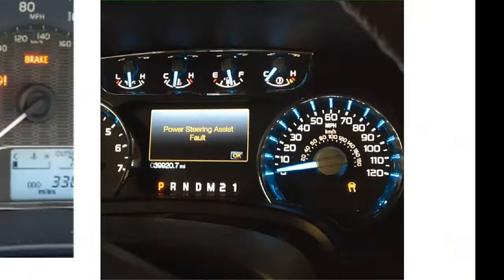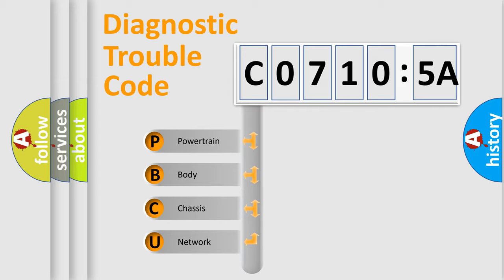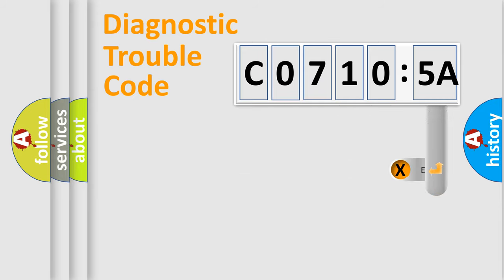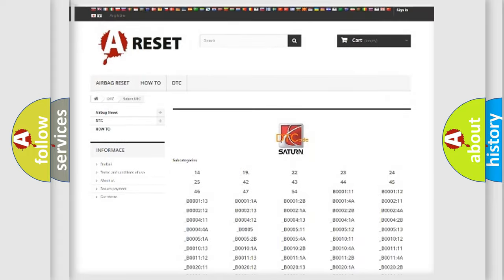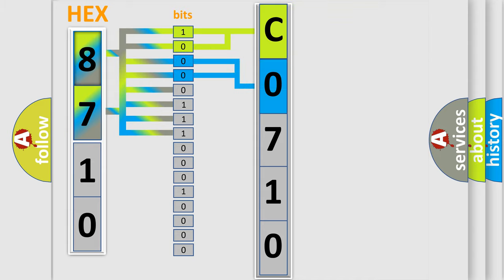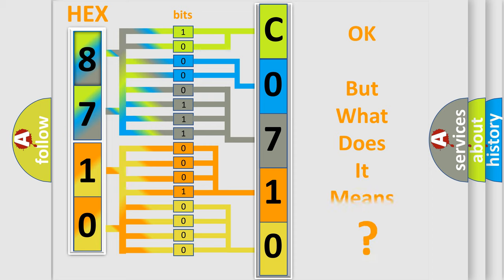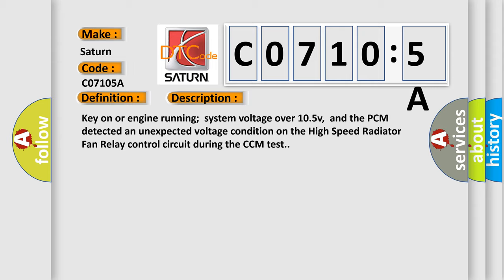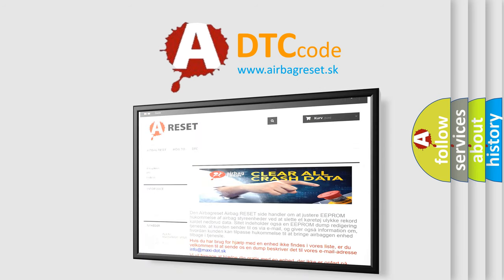DTC Saturn C0710-5A Short Explanation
Contents:
0:21 Basic DTC analysis according to OBD2 protocol standard.
1:48 Insight into programming
2:58 A diagnostically understandable description of the Diagnostic Trouble Code
3:05 Basic error definition

Make:
Saturn
Code:
C0710 5A
Definition:
High Speed Radiator Fan Relay Circuit Malfunction
Description:
Key on or engine running;system voltage over 10.5v,and the PCM detected an unexpected voltage condition on the High Speed Radiator Fan Relay control circuit during the CCM test.
Cause:
HFAN radiator relay control circuit is open or shorted to groundHFAN radiator relay power circuit is open (test power to IGN)HFAN radiator fan relay is damaged or has failedPCM has failed